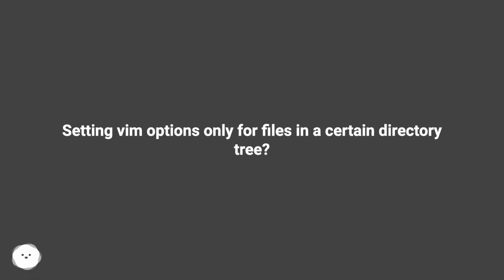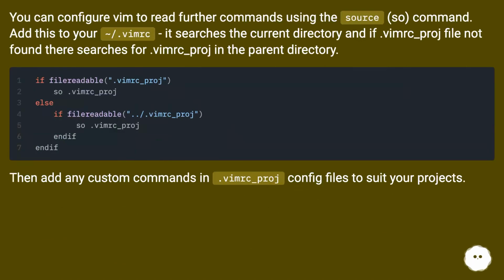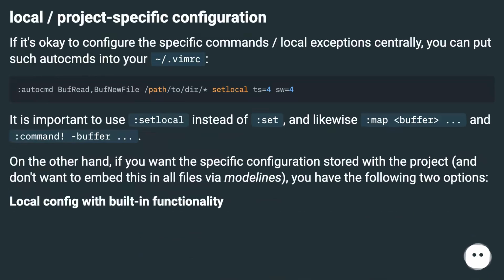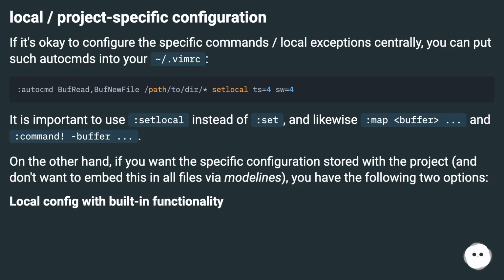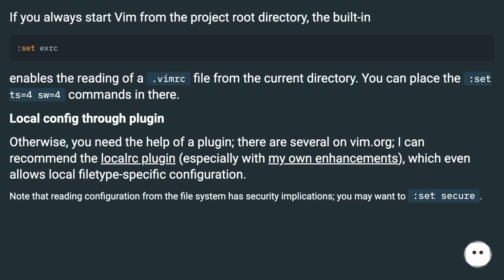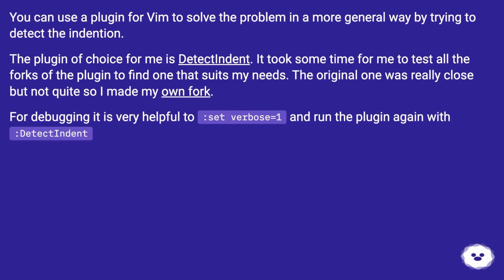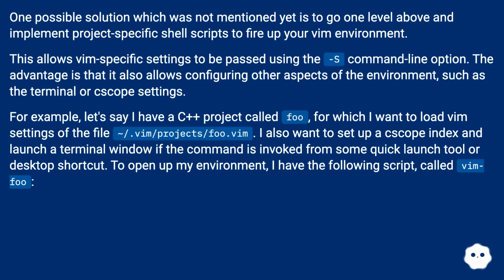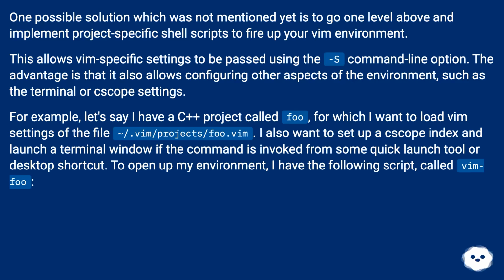Setting vim options only for files in a certain directory tree?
Chapters
00:00 Setting Vim Options Only For Files In A Certain Directory Tree?
00:27 Answer 1 Score 4
00:54 Accepted Answer Score 25
02:09 Answer 3 Score 1
02:37 Answer 4 Score 0
03:46 Thank you